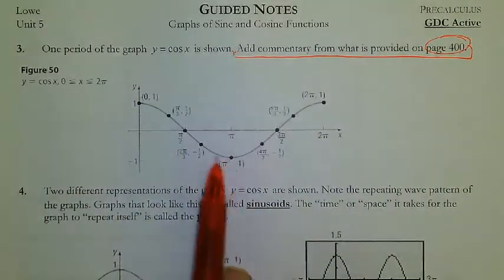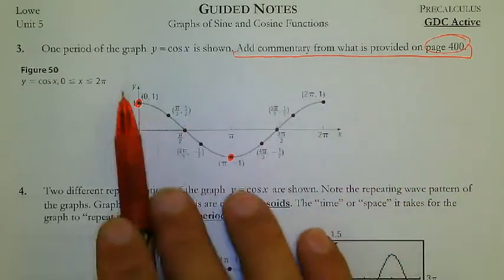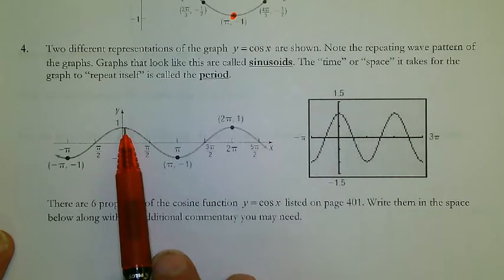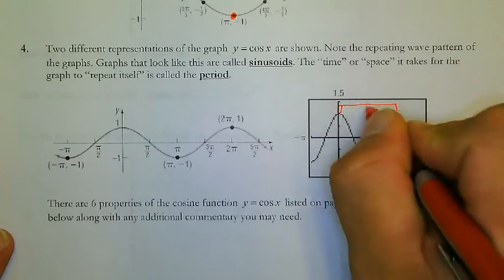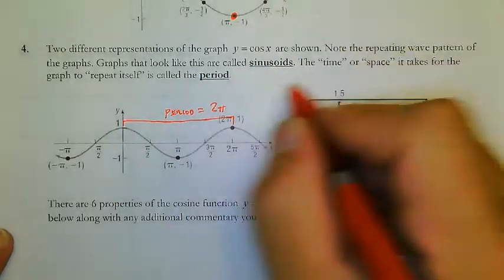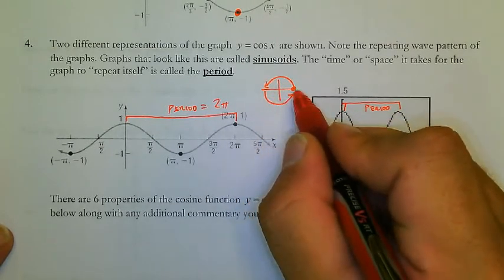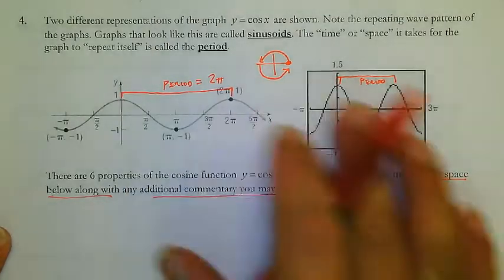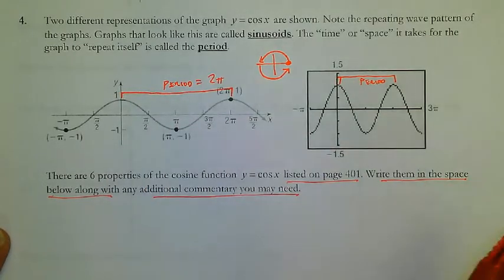U5D7 V6 Intro to Cosine Graph